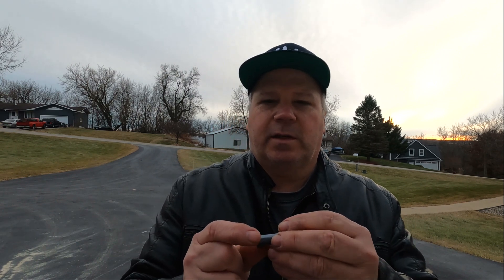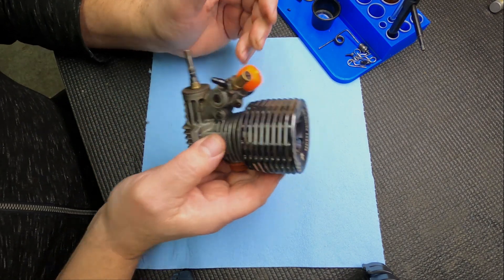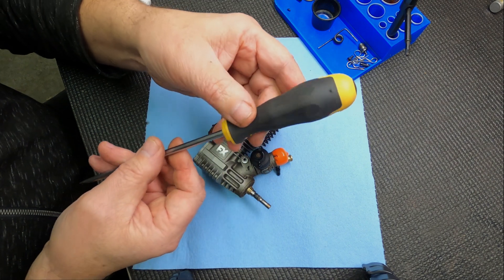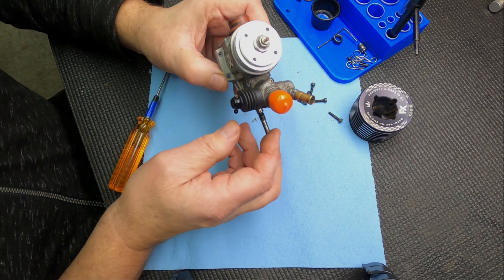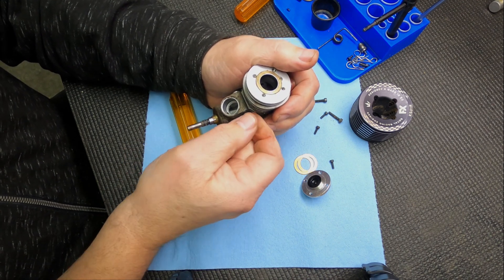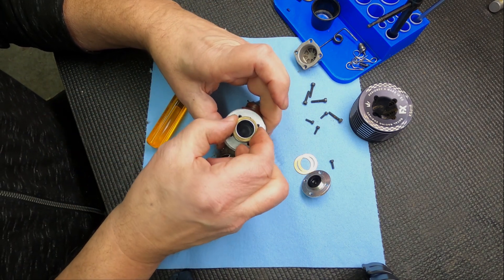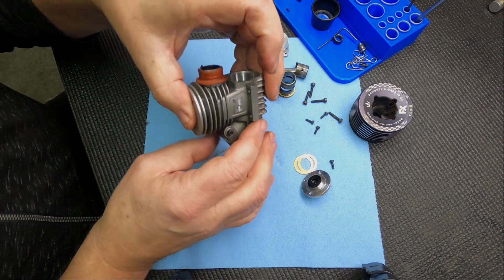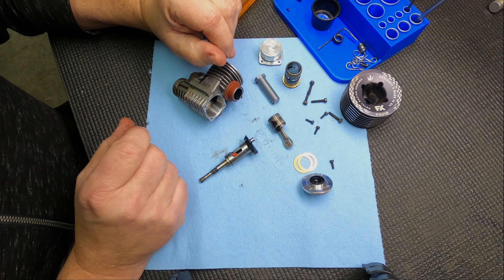How to take apart a Nitro Engine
We show you the proper way to tear down a Nitro Engine. I also have some tools that make the process easier.
Here is a link to the tools on Ebay.